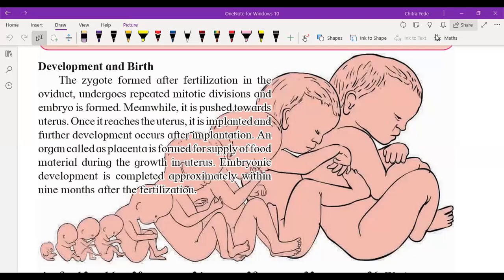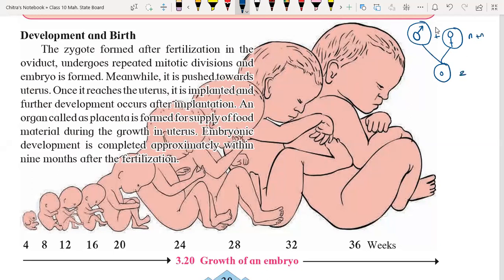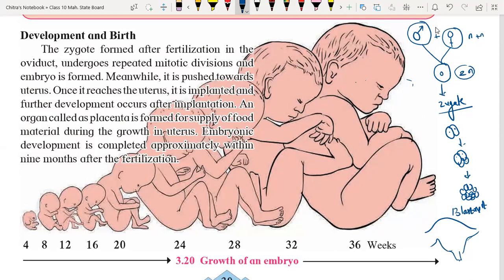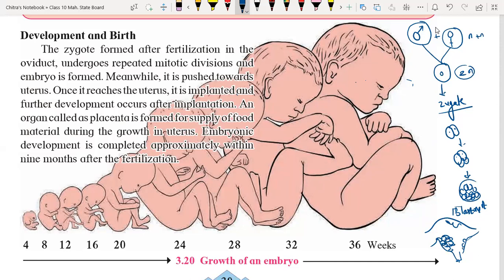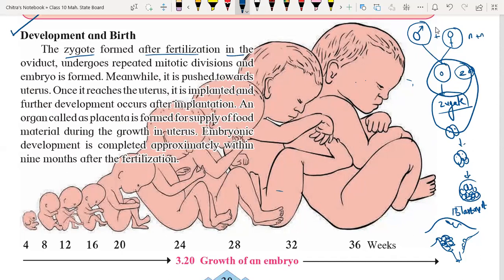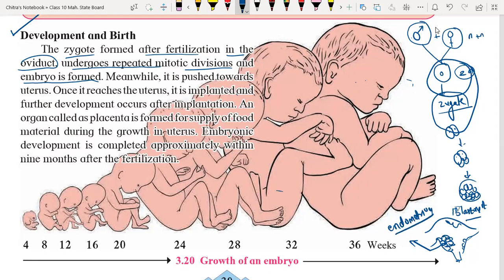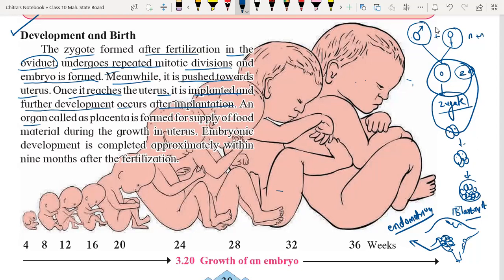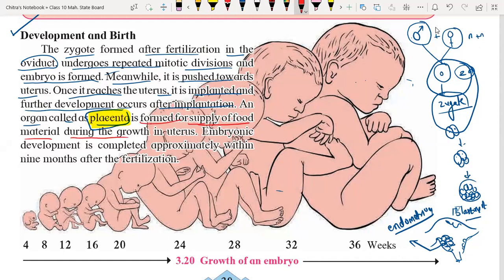Development of Baby, Development of human embryo and child birth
Human Reproduction.
Fertilization
development of Baby and birth